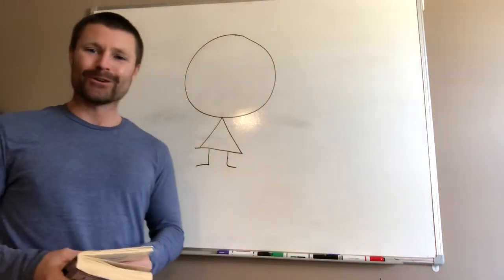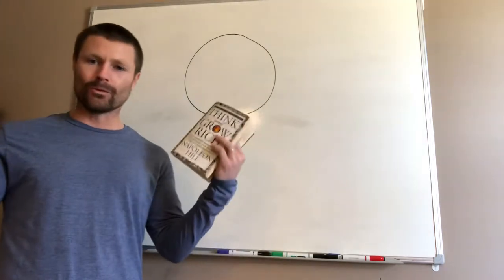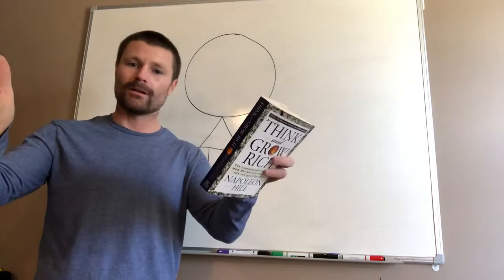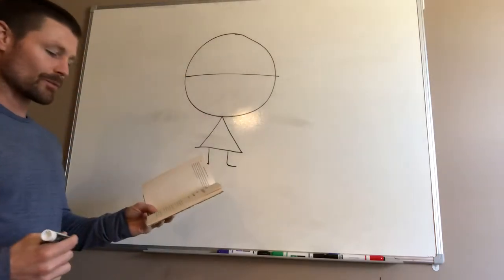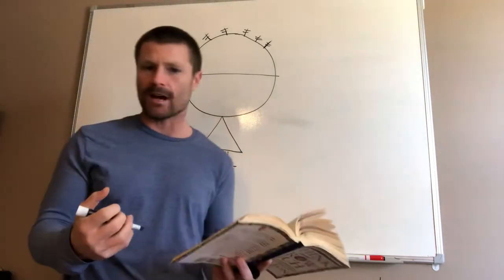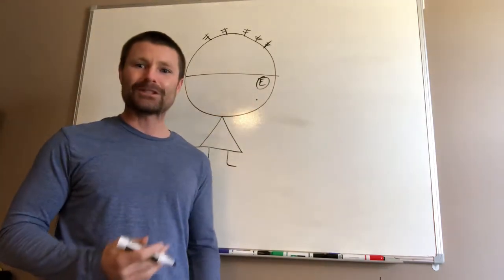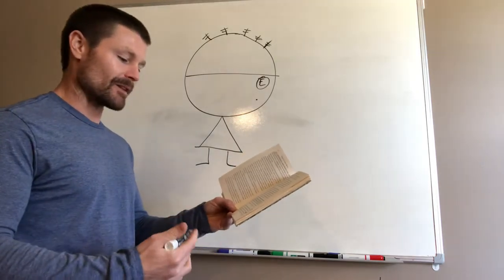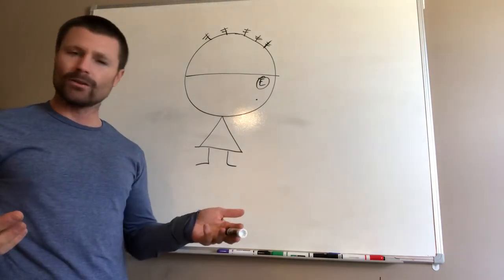TAGR 2019 The Subconscious Mind